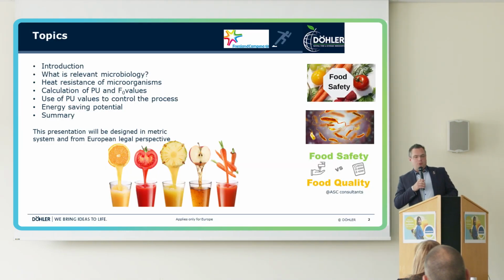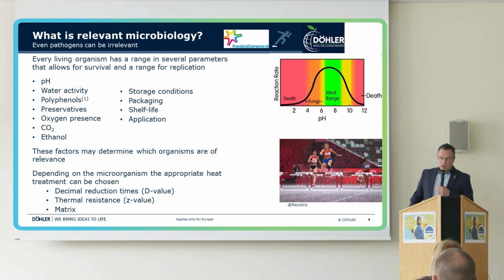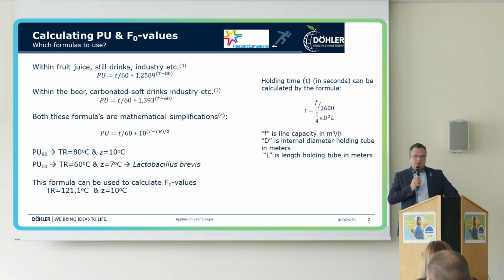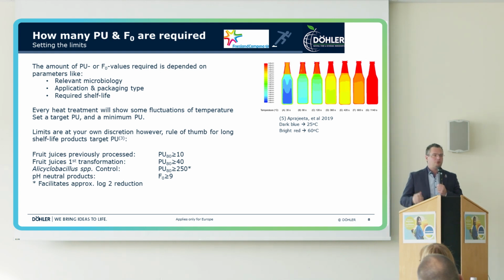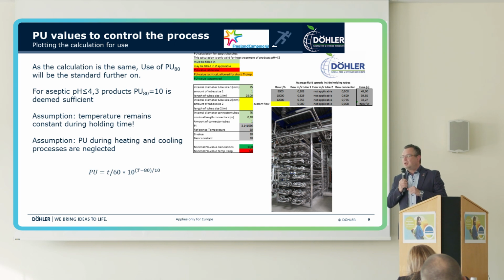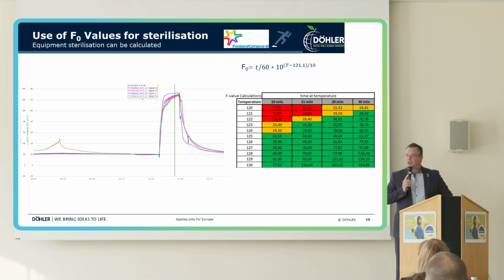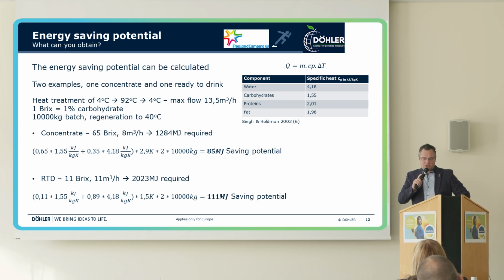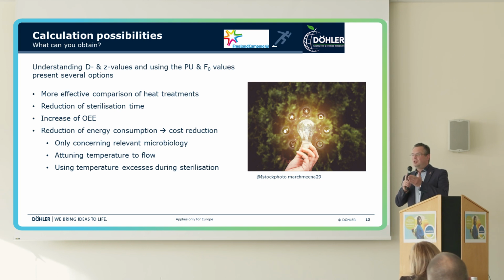Heat Treament Calculations - EBQC 2023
EBQC 2023